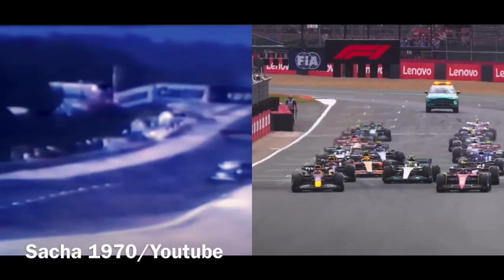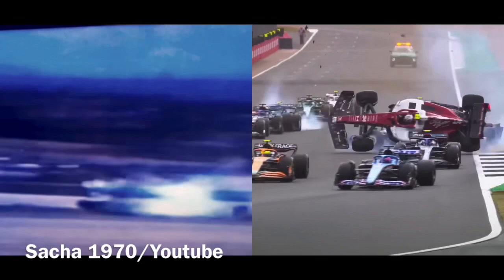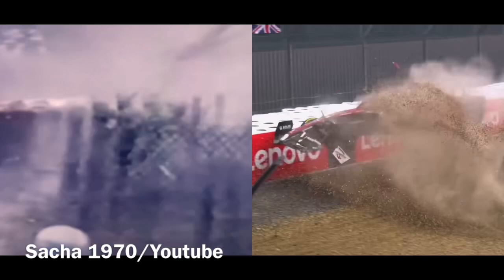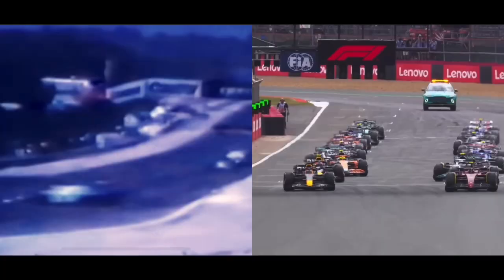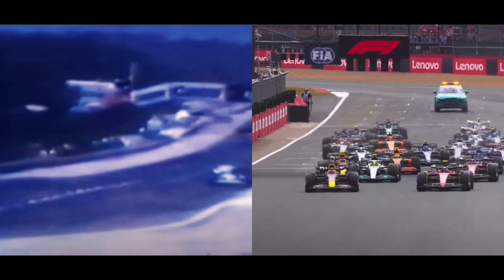Jochen Mass crash 1982 ~ Zhou Guanyu crash 2022 (side-by-side) comparison